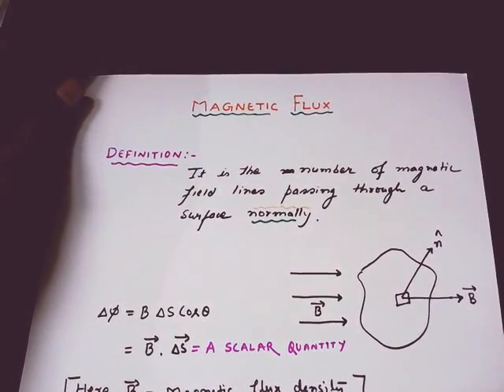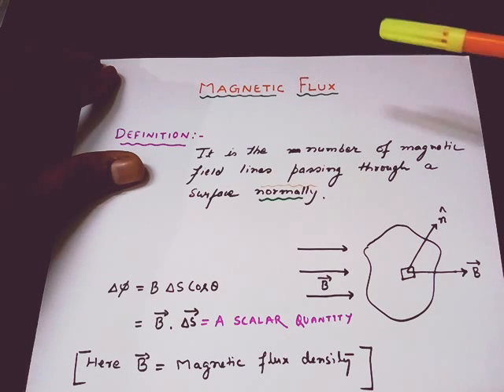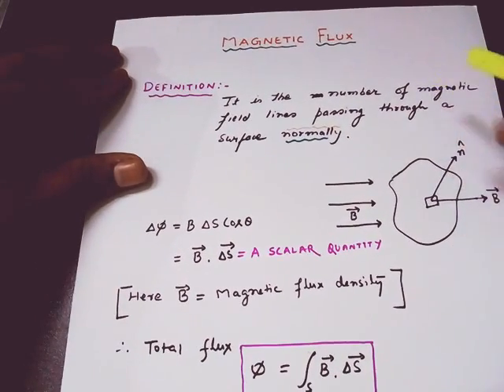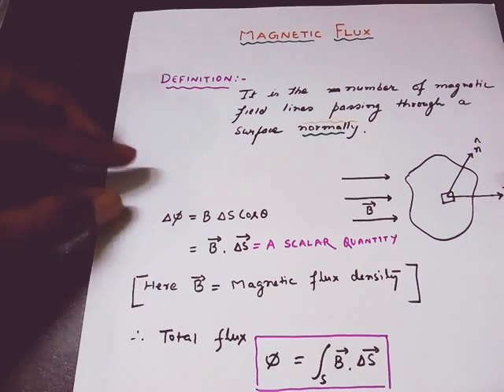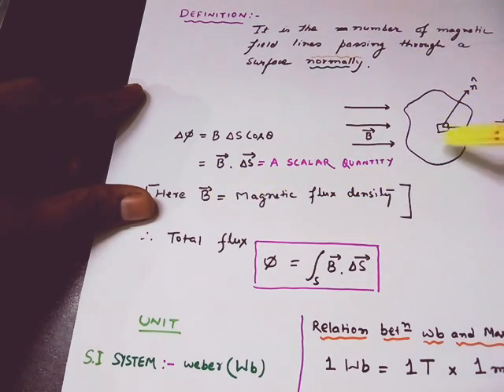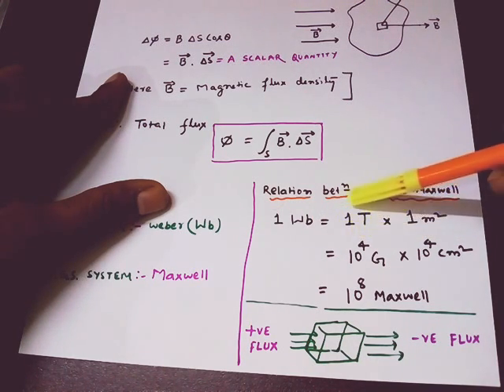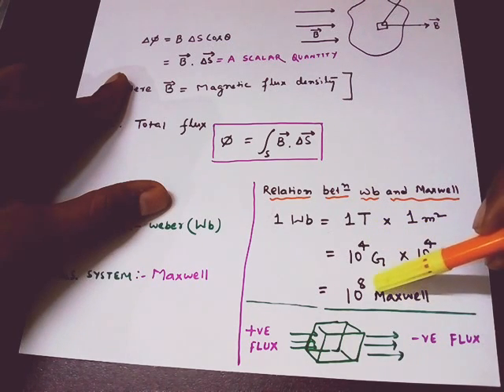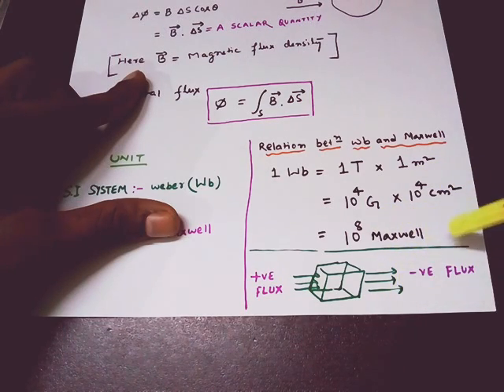Magnetic flux..... explained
Magnetic flux